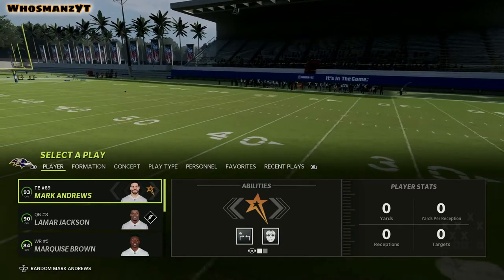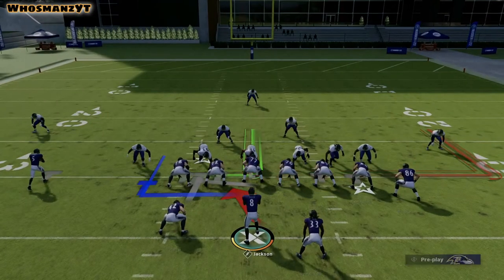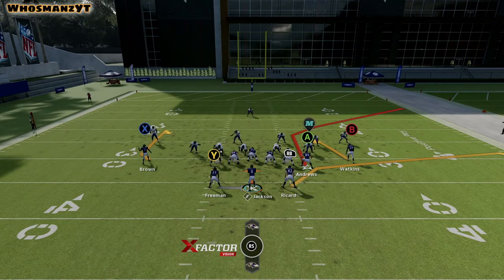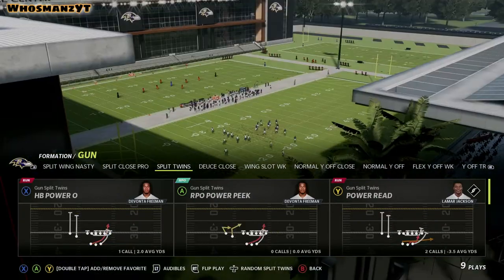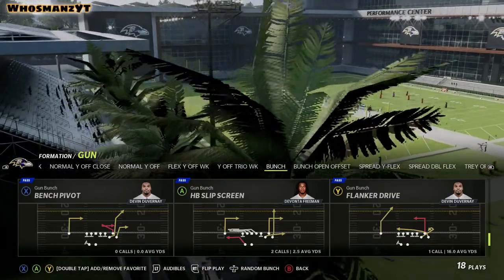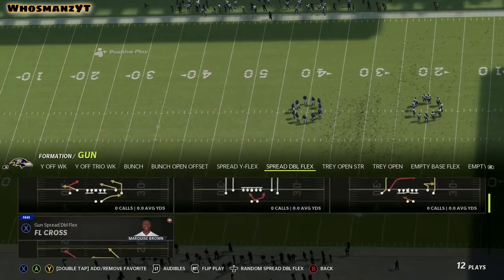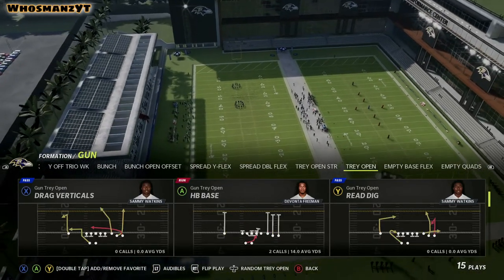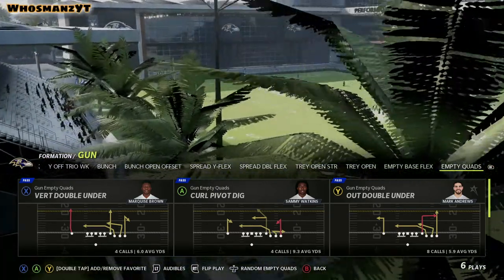Great Rush Attack! (32 Team Playbook)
This Is a 32 team series where I use every team, and their respective playbook. There are plenty of cover 2, 3, and 4 beaters along with man beaters. Make sure to watch the entire video to see every play. There are many great plays and sleepers.